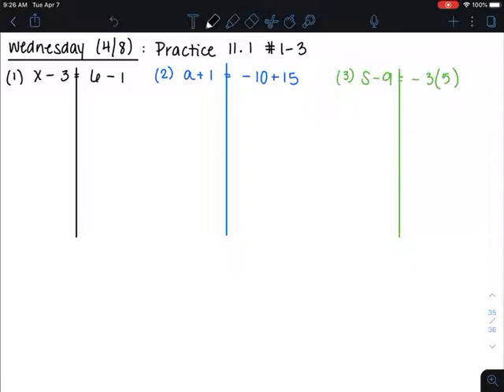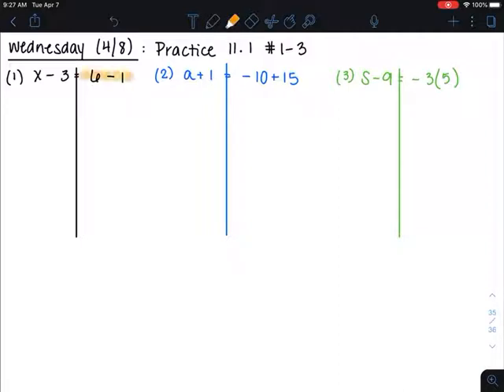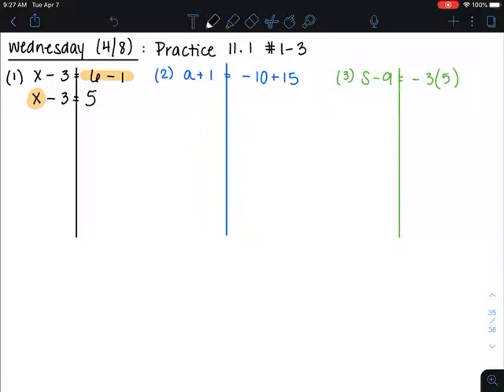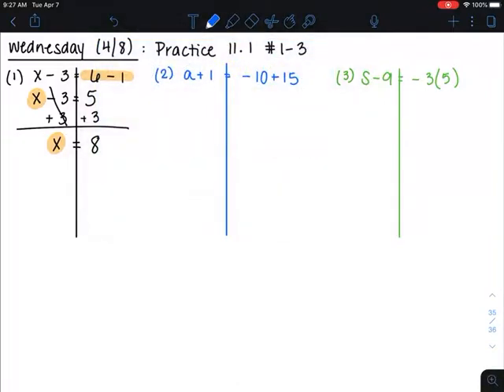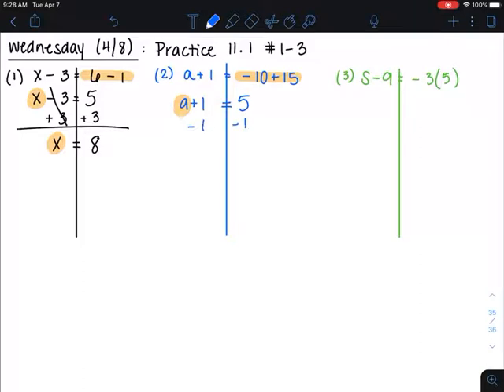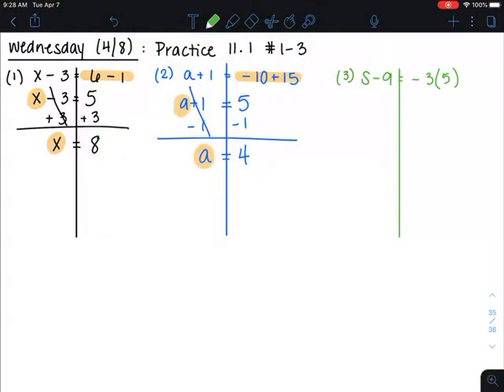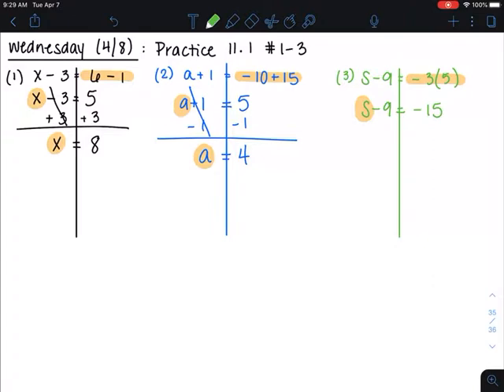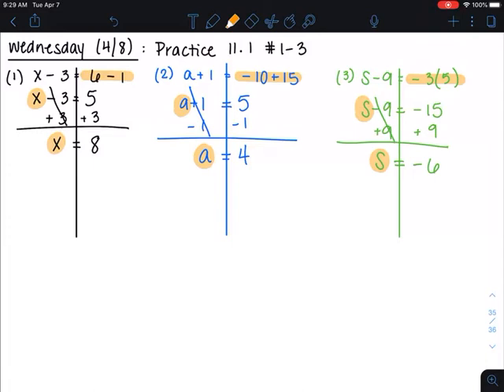7th Grade (4/8)